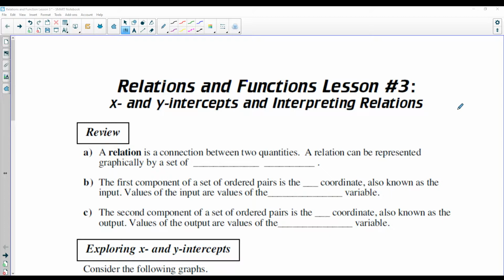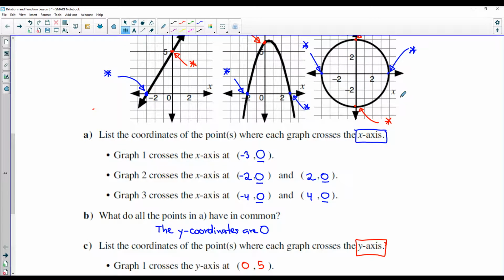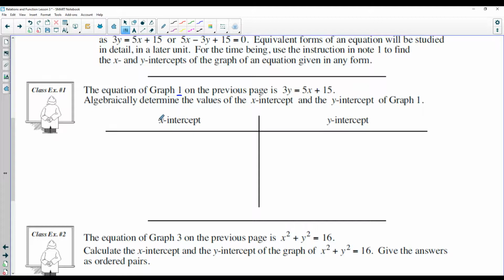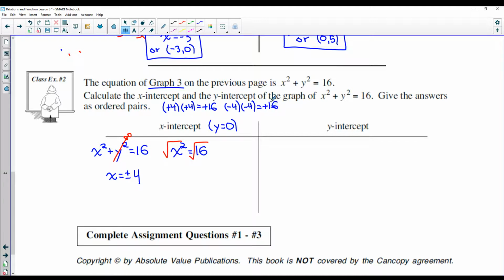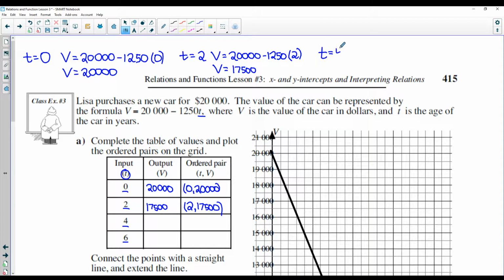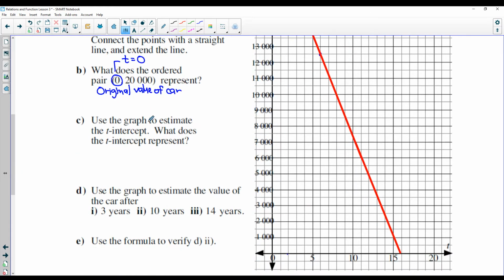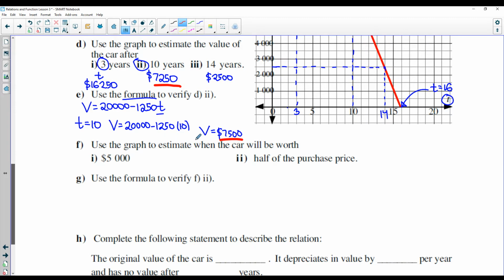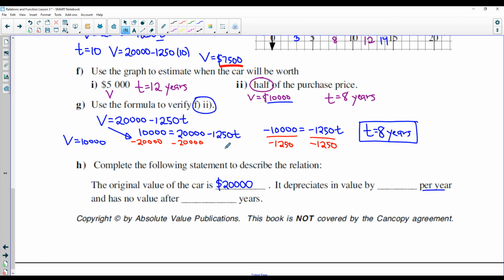Relations and Functions Lecture #3